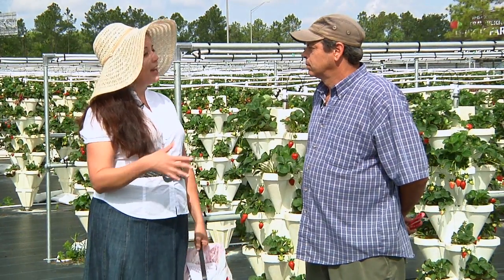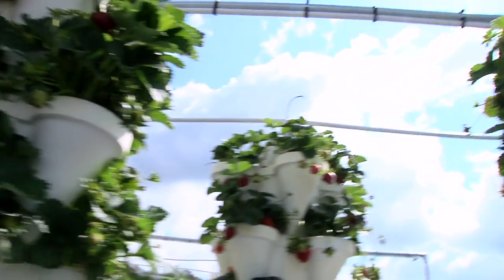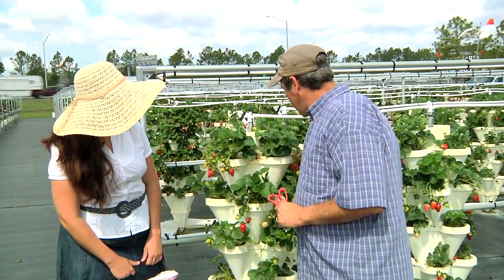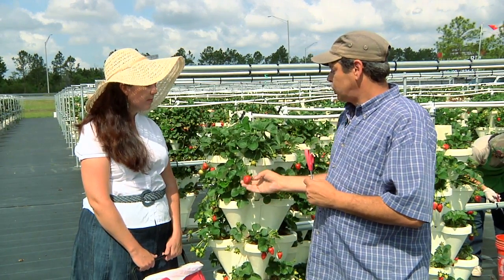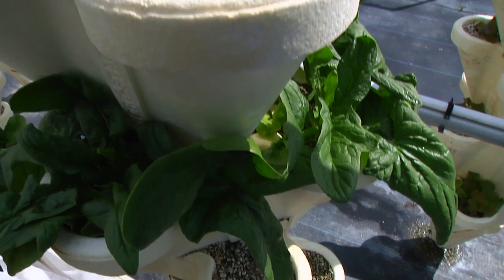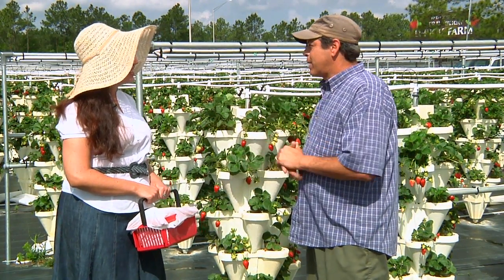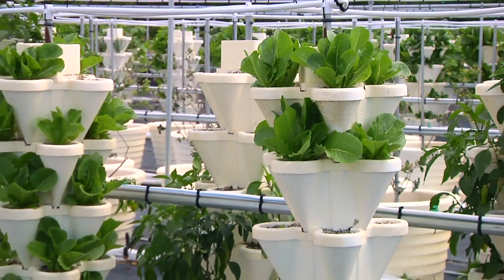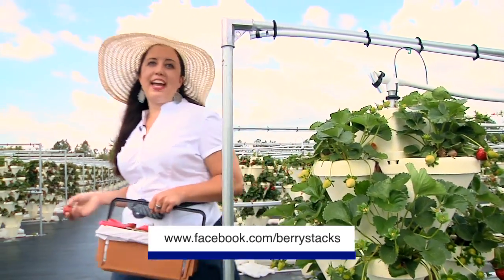Local Flavor - Berry Stacks Farm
Visitors pick their own hydroponically-grown strawberries and produce at the Berry Stacks Farm in St. Augustine.